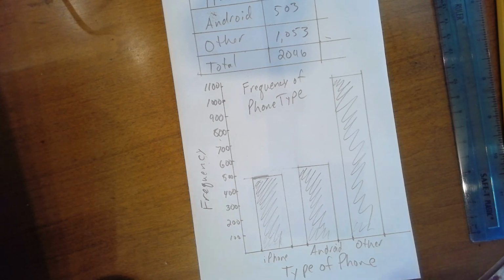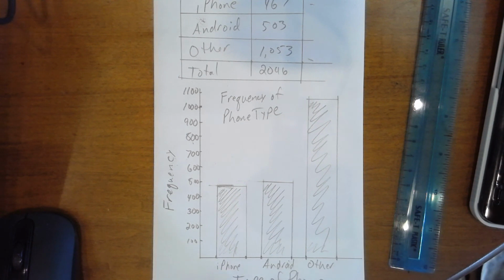Making Bar Graphs